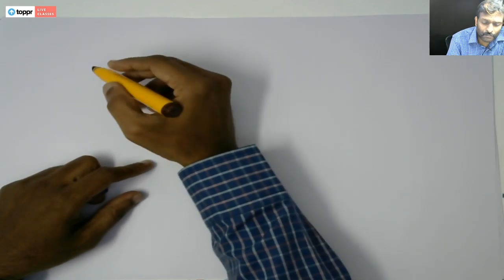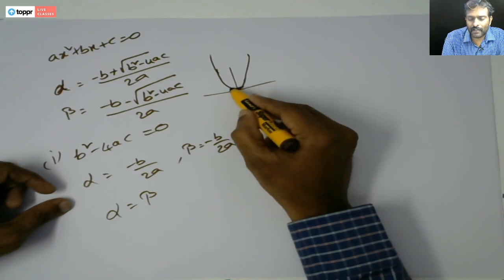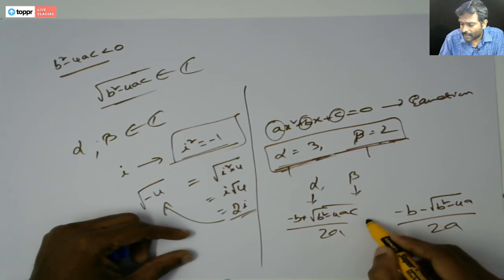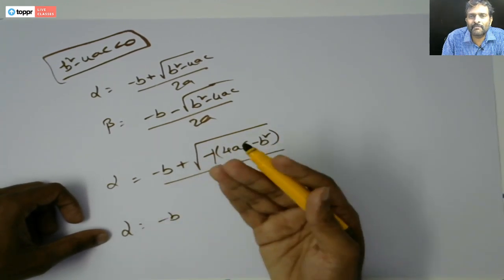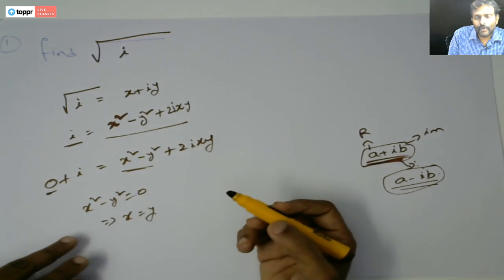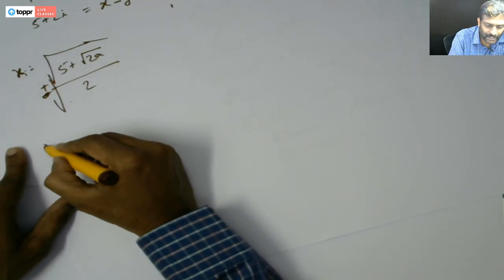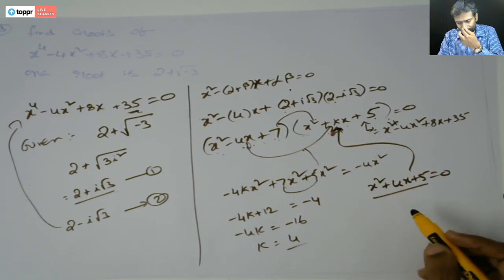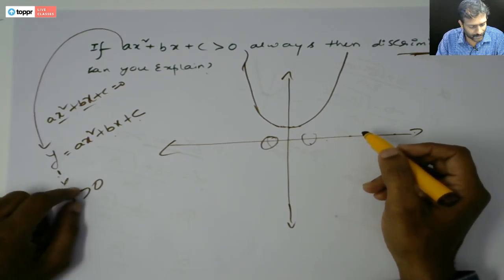LiveClasses: Maths | Quadratic Equations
Watch LiveClasses on Quadratic Equations for JEE Main students. We will also be solving some numerical in the class.

9 thousand hours of video lectures, explaining every topic
9 lakh practice questions that are designed for YOU
23 thousand expert tutors are available to solve your doubts 24x7

Products:
Our 4 modules:
Can help you learn efficiently for:
5th - 10th (All subjects)
11th - 12th (Science and Commerce)
12th+ (Engineering, Medical and Commerce competitive exams)